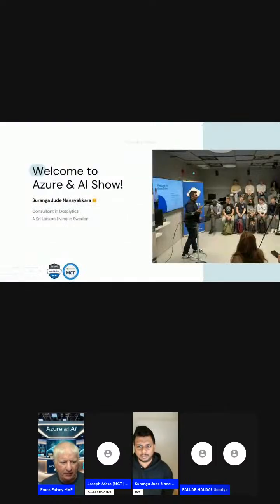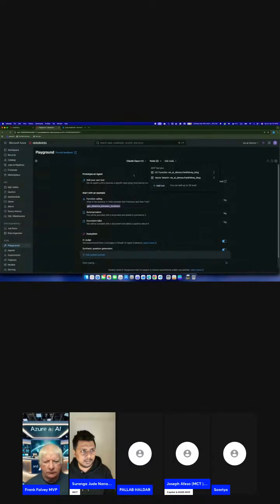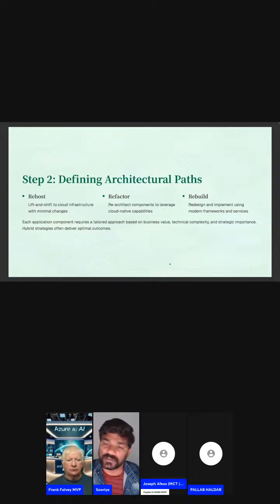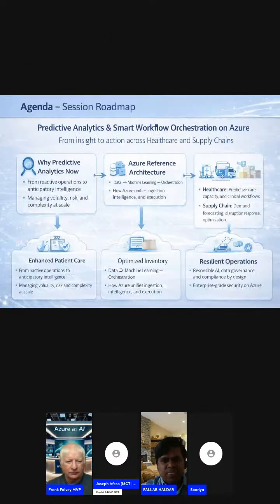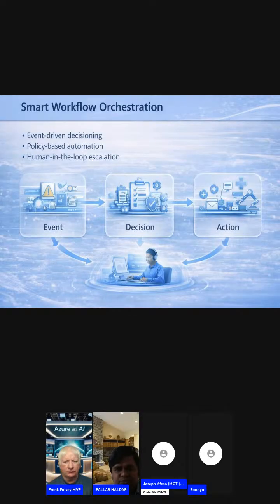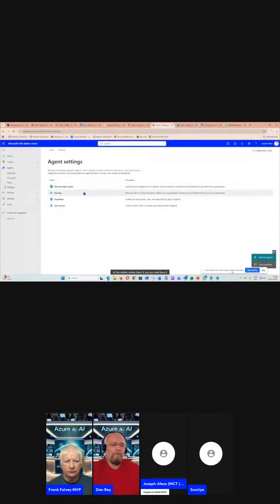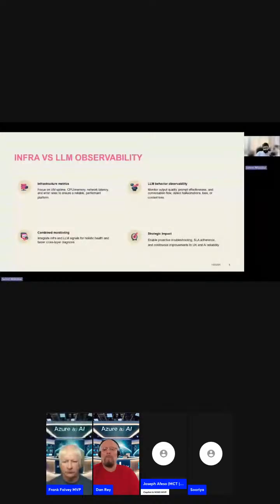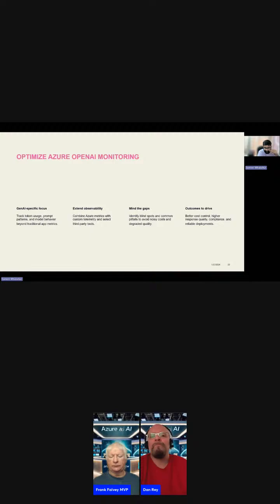The Azure and AI Show 📱